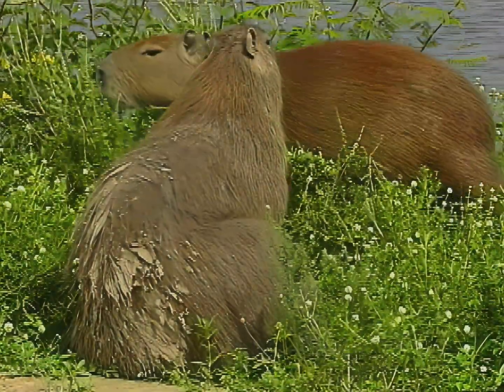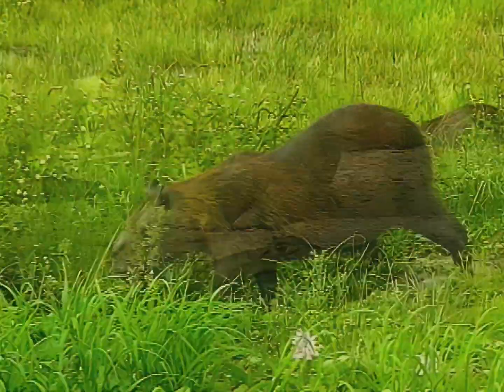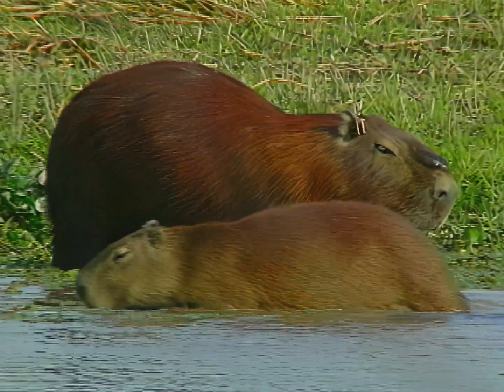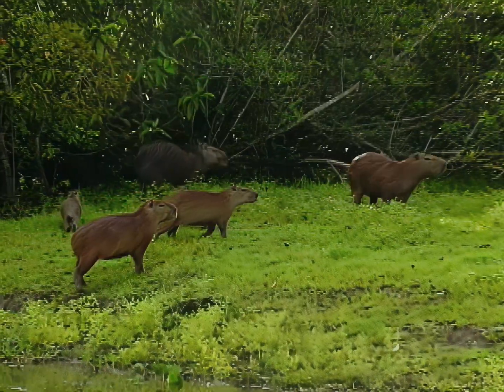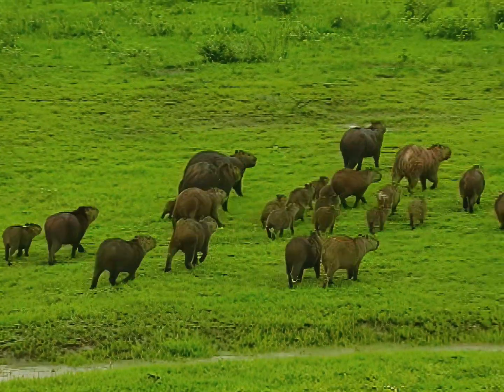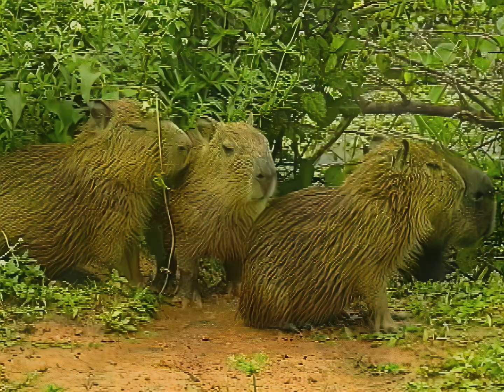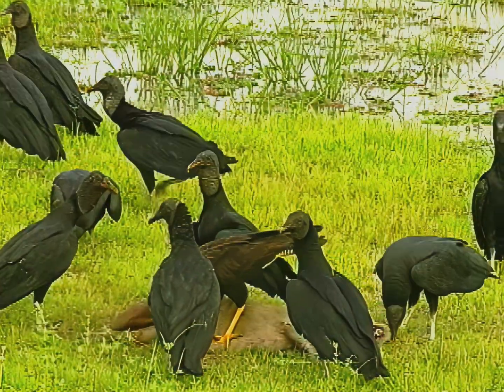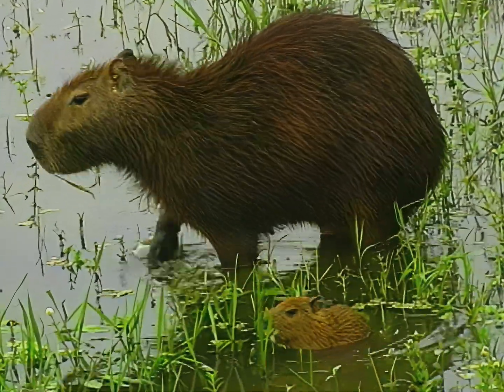The Giant Capybara 2/5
Still the one and only.
A documentary made in 1993 compresses over 15 years of research on the Natural History of the Capybara, featuring never-before-seen footage of this South American giant's biology and behavior. It is the most comprehensive audiovisual record of the Capybara in its natural habitat on the floodable plains of the Orinoco produced so far. BBC created an earlier version over 40 years ago, but the natural history knowledge then was very limited and contained some mistakes. There are many clips shot in zoos, showing very unnatural behavior, along with short segments included in several documentaries about South America.
One segment published every other day.